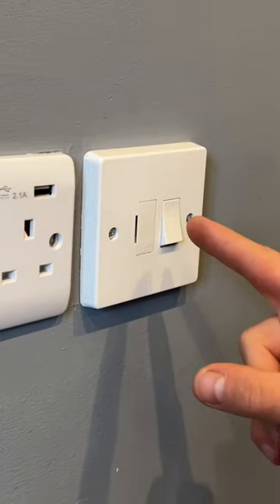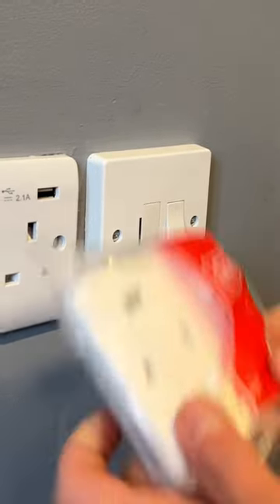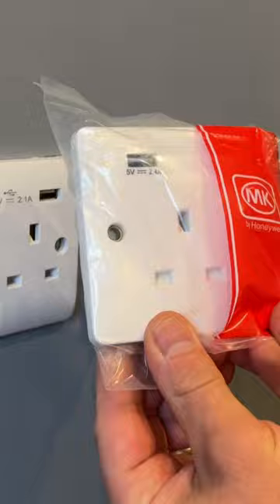Should homeowners and DIY Dave be allowed to change socket fronts?